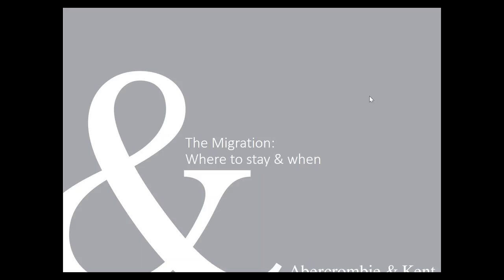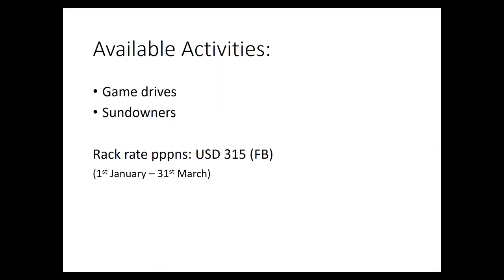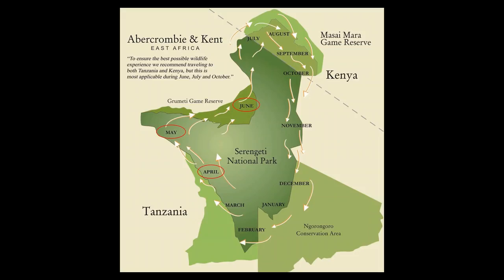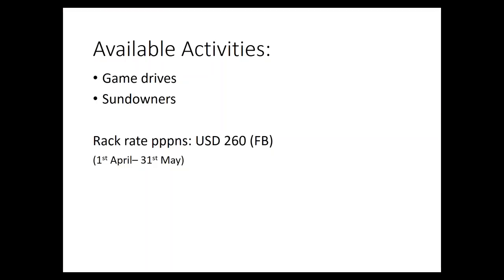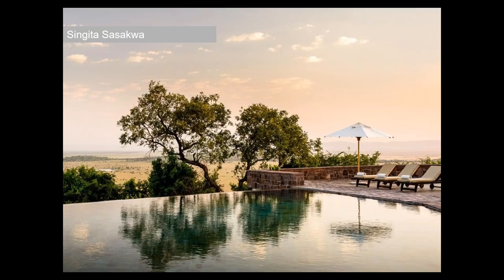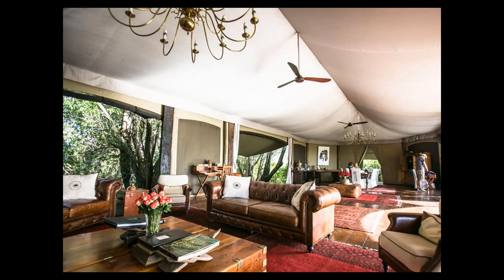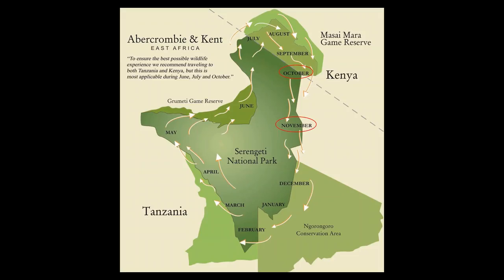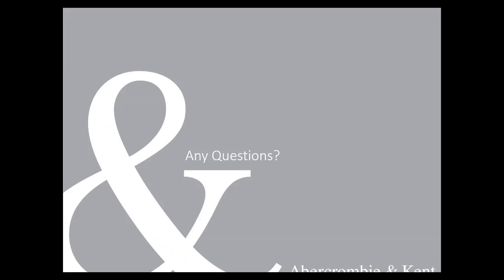A&K Webinar: The Migration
The Migration: Where to stay & When